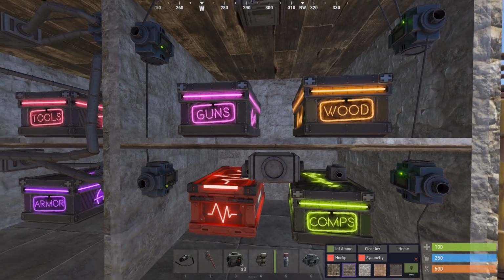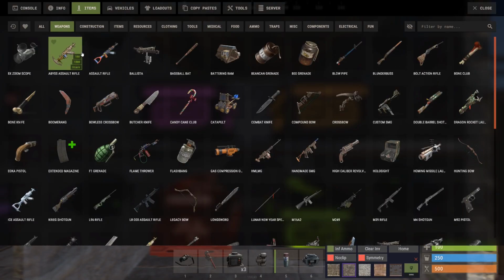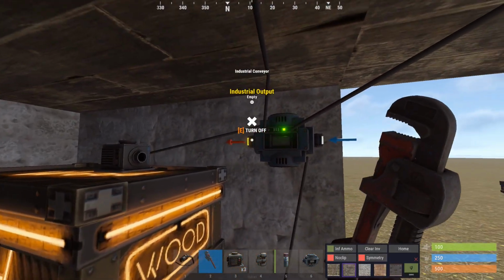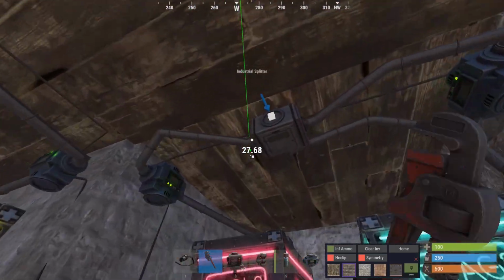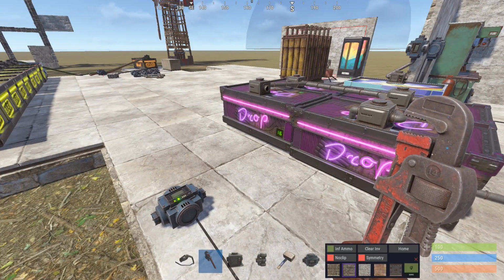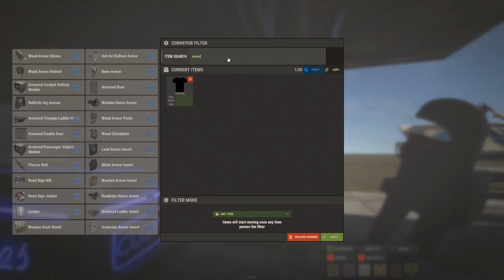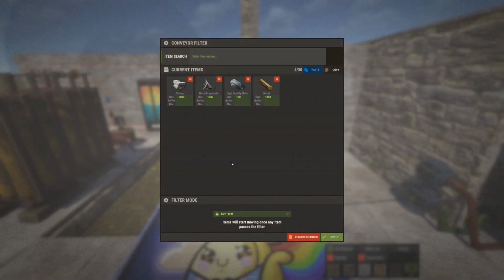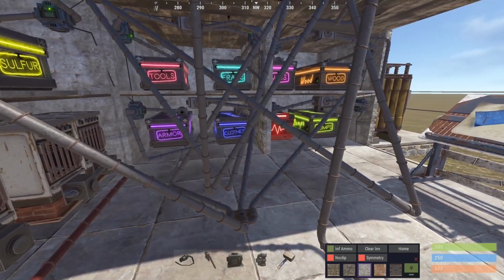Rust Electricity Tutorial - Central Distribution System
This video incudes tips and tricks about the sorting system and provides info on how to expand it. Automatically distributes items from the drop-boxes and stores them into a specific chest. Integrates all Automation Facilities.